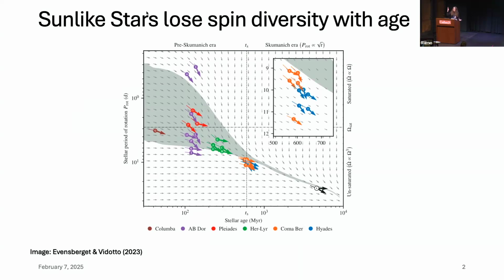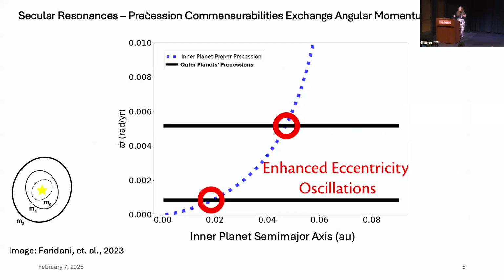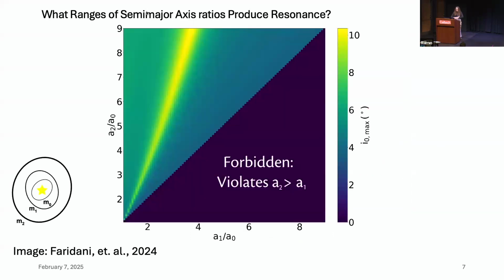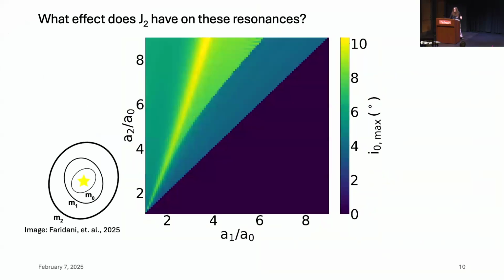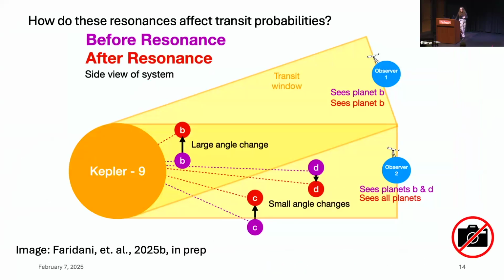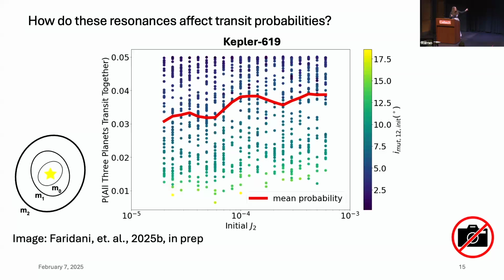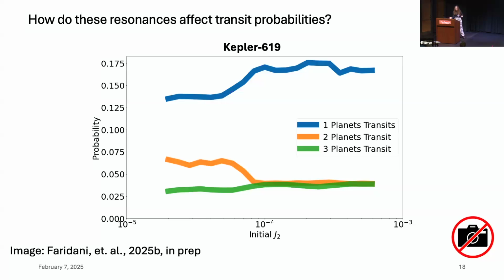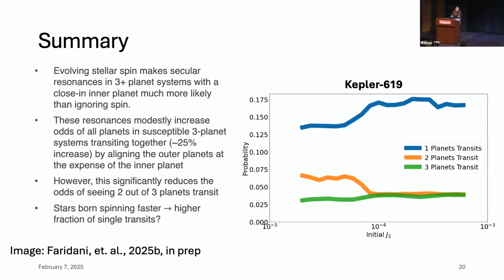Friday Morning2 Faridani